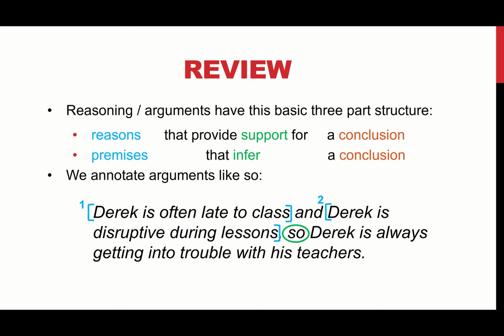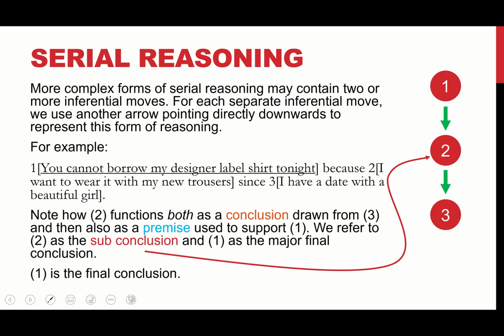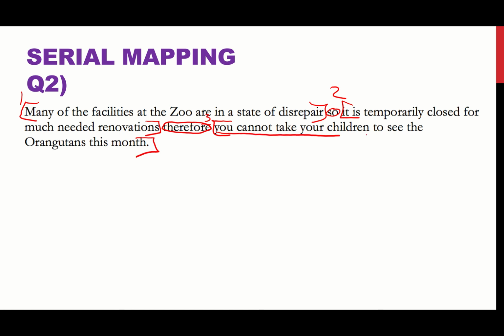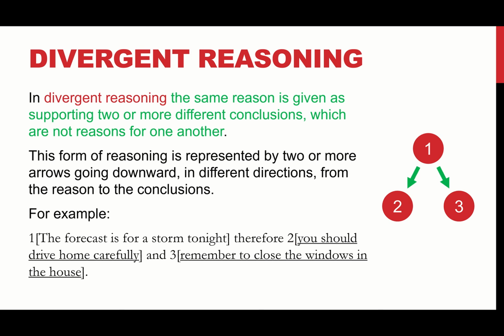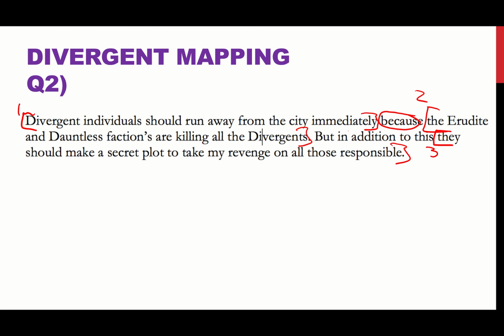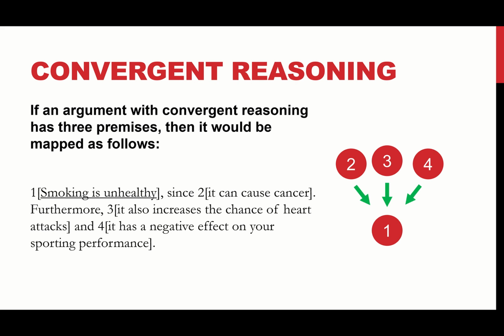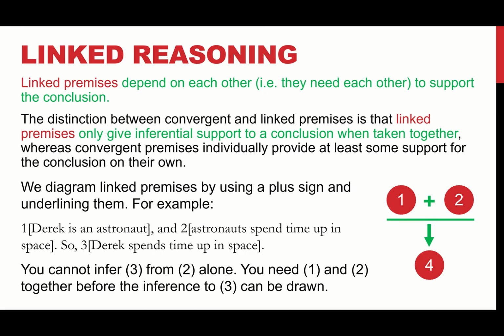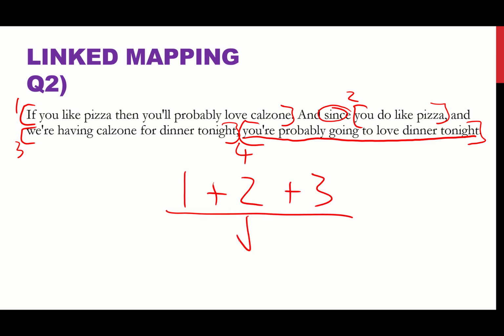Argument Mapping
Video Lesson for Year 9 Philosophy.